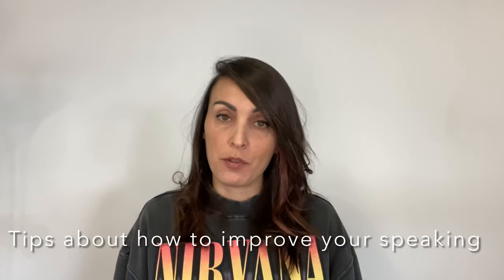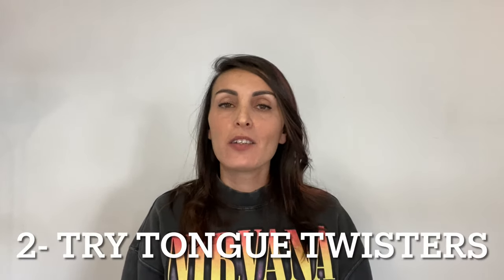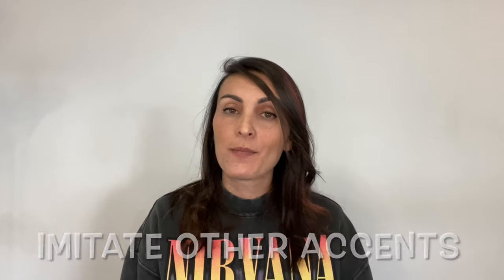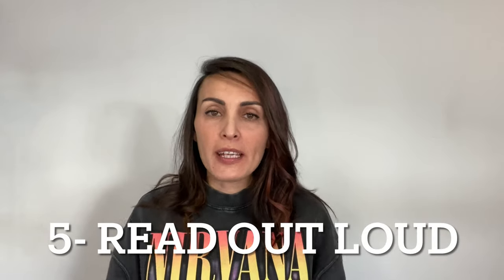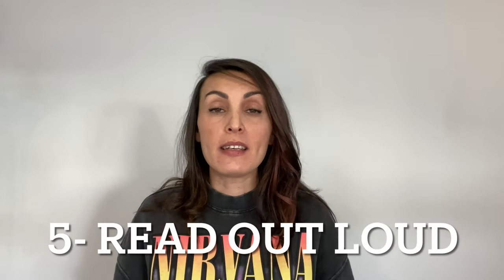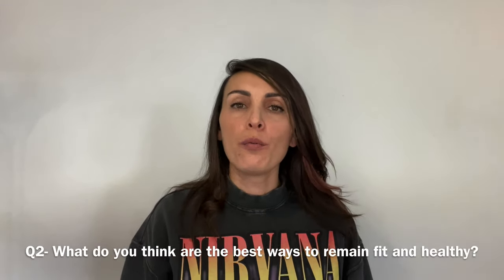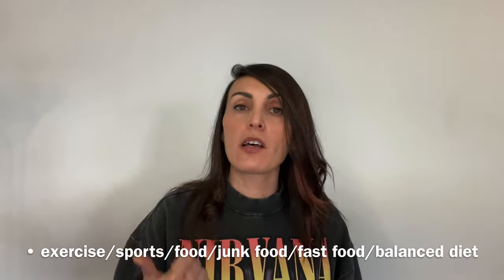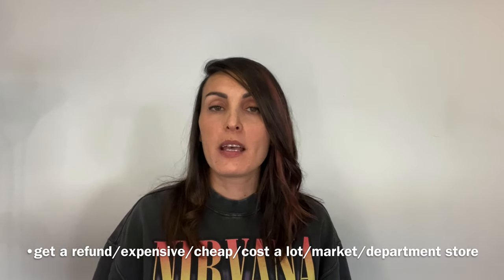Top Tips for Speaking Practice | GET BETTER AT SPEAKING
I get a lot of questions about how to improve speaking. In this video I tried to give you some ways to you can use to get more fluent and added an activity I've used with my students that's proven to work.